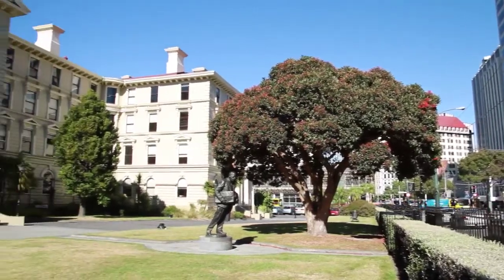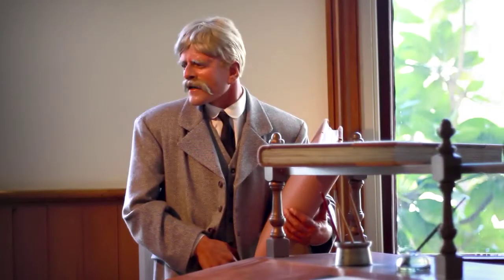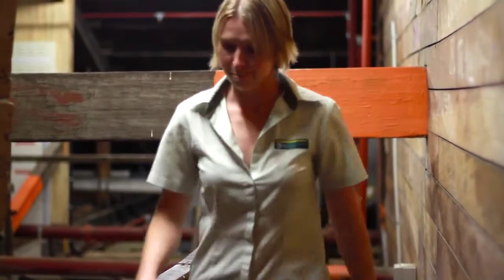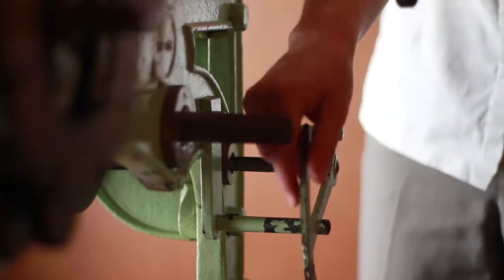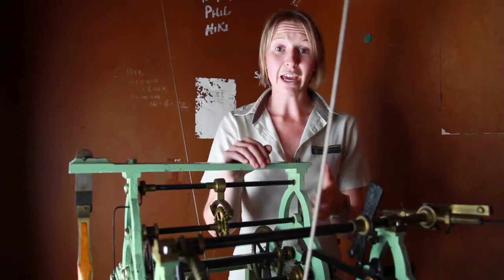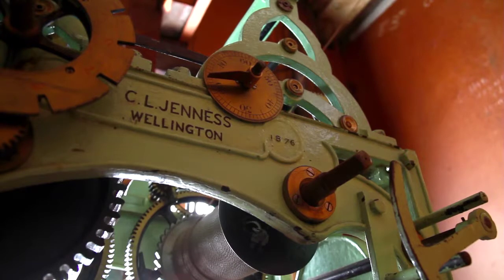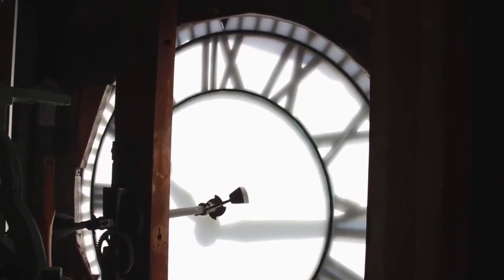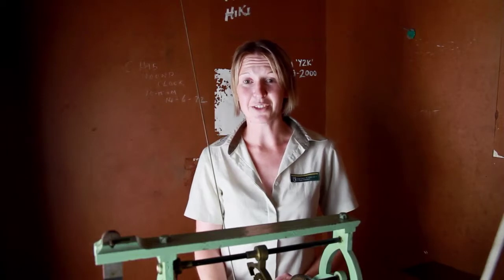Keeping Time at Government Buildings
Department of Conservation Historic Ranger, Paulette Wallace, takes you for a behind the scenes look at the 1876 turret clock, a working feature of New Zealand's old wooden Government Buildings in Wellington.